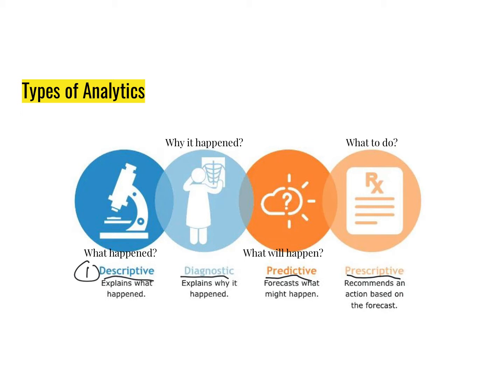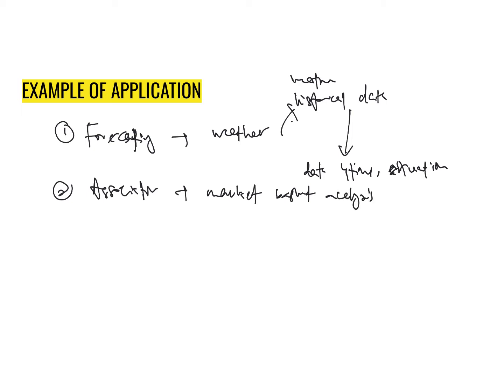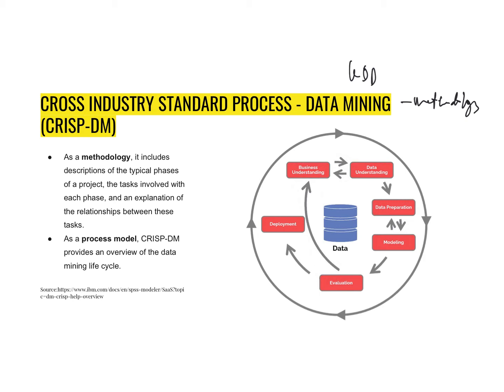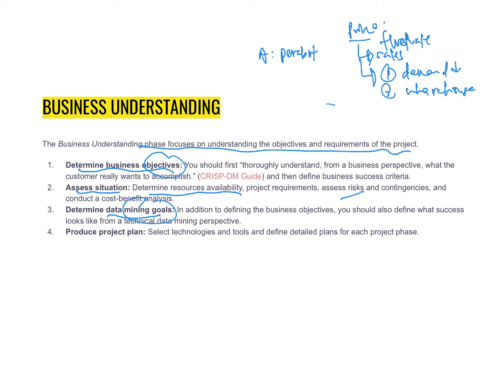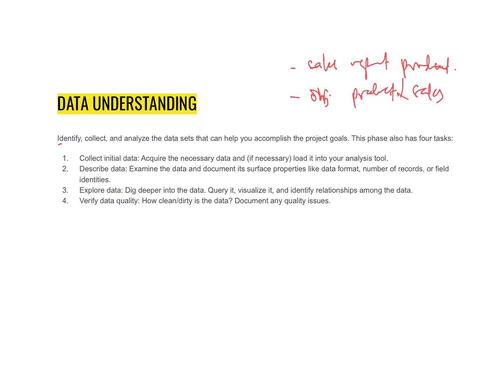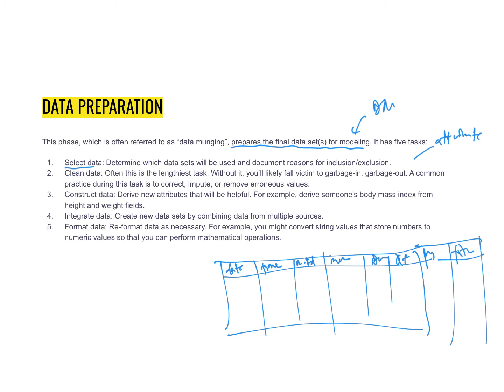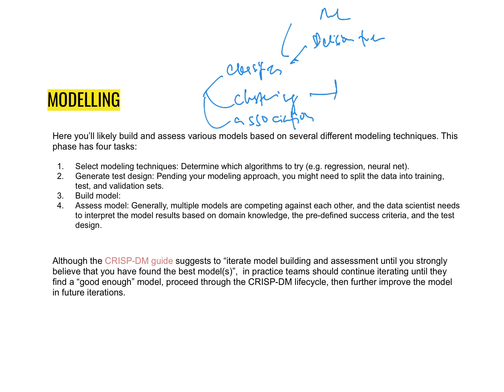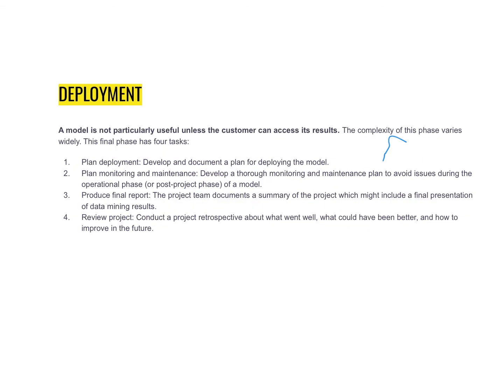ISP565 Week 2 Lab